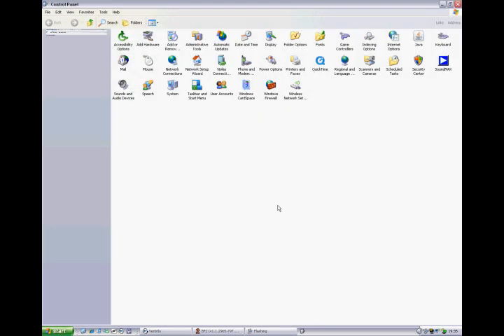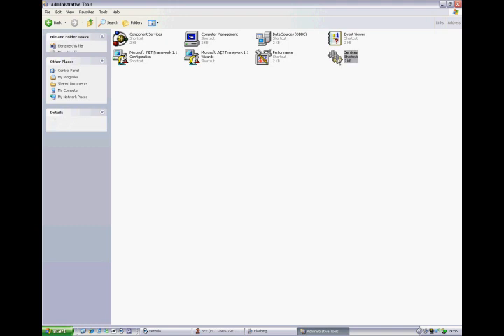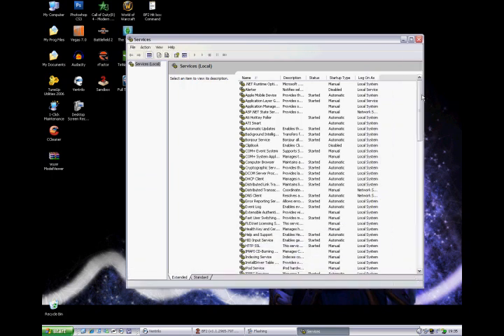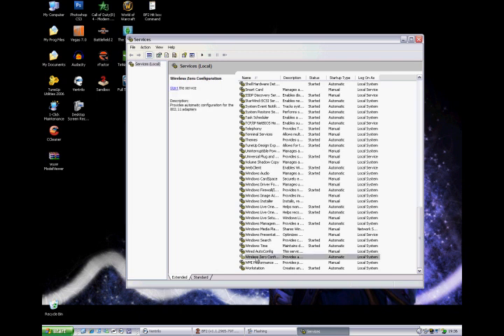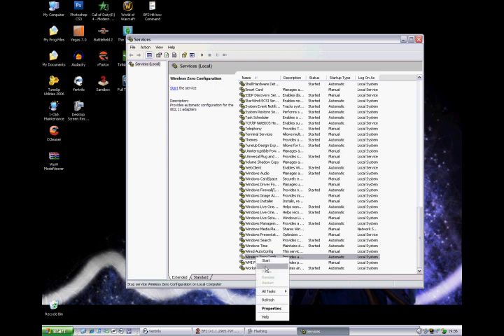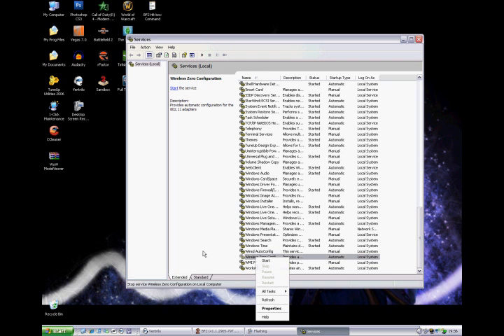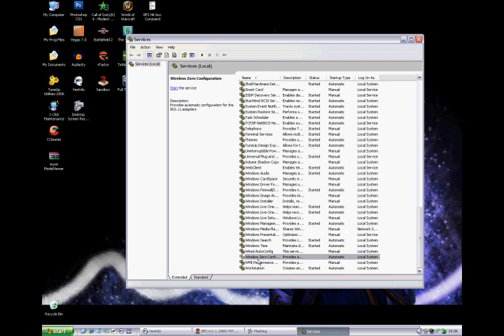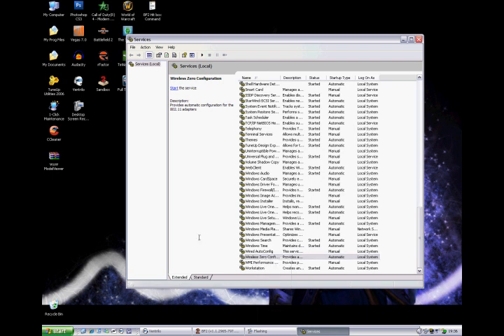How to fix wireless online gaming lag spikes, XP only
Iv been pissed for months when i had to go for wireless internet and trying to play online games is a nightmare. so i looked around and found a fix that fucken well works! so see if it works for you, DO IT! its awesome.

Xp Only